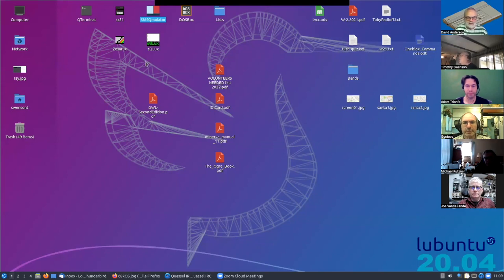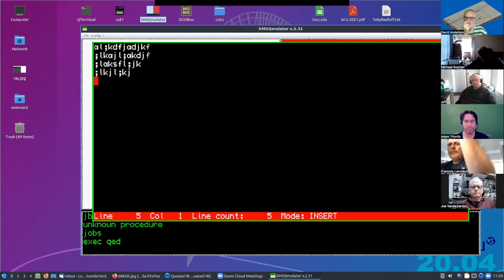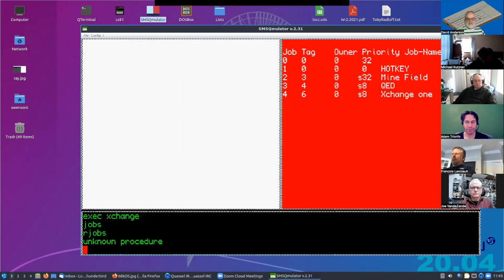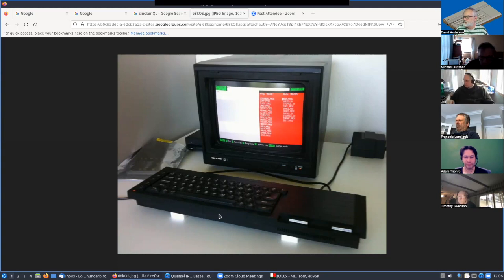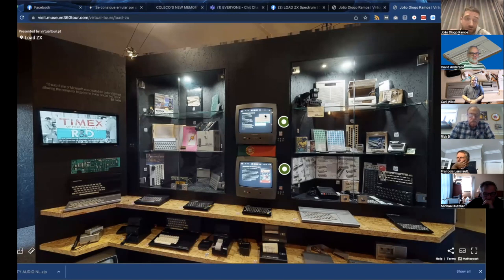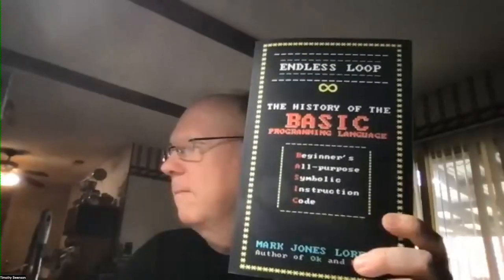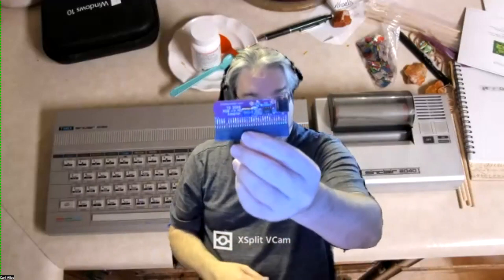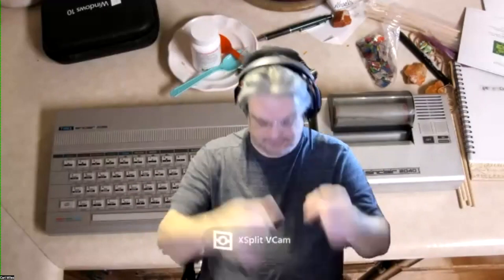Timex Sinclair Online User Group Meeting 1/15/2023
This is the Sunday, January 15th, 2023, meeting of the Timex/Sinclair Online User Group meeting. It's hosted by David Anderson and Adam Trionfo.

You can find all of the Timex/Sinclair products discussed in this meeting and more

Adam Trionfo is a computer polyglot but his main focus has been the Bally Astrocade, an early computer/game console. You can find Adam's encyclopedic website about the Bally

Tim Swenson gave a demonstration of Sinclair QL emulators, including showing off some microdrive cartridges. Tim demonstrated sQLux, a QL for Unix, and SMSQ/E.

Charlie Ingley, in New Zealand, has designed a Microdrive replacement for ZX Spectrum and Sinclair QL users

Nigel Searle announced the QL in the US at the Boston Computer Society in May 1984

Of course, one can't mention the Sinclair QL without mentioning its most famous user: Linus Torvalds.

João Diogo Ramos, of the LOAD ZX Spectrum museum in Portugal, told us about the upcoming Game Of The Year ceremony on January 29th (Sunday) at 15h00 London/Lisbon time. It will be streamed online, as in the two previous years. This year it'll take place at the museum.

João also gave an impromptu virtual tour of the museum.

Jeff Burrell demonstrated his FPGA video generator solution, which runs parallel to the SCLD and displays TS 2068 video in full color and beautiful resolution.

Francois Lanciault, who attended the first ever meeting, rejoined us to see Tim's presentation and told us about history with the Sinclair computers.

David Anderson gave an update on using a Windows computer and the FUSE and EightyOne emulators to preserve cassette tapes via a traditional tape player and Audacity.

Carl Miles asked about some products for the TS 2068 he purchased from David Anderson via andertone.com.

And last, we continued in our discussion about restoring a TS 1000 for Adam. One day Adam will have the full power and glory of the TS 1000. Our discussion included how to preserve ZX81/TS1000 keyboard tails, including stiffening them with Kapton tape.

Gustavo told us before the meeting that 5,000 TS 2068 computers were imported to Argentina in the 1980s. Unfortunately, we didn't get to that in the video.

You can learn more about these meetings, the Timex/Sinclair computers, hardware, software and accessories

You can sign up for meeting reminders and see the calendar of our upcoming meetings here: